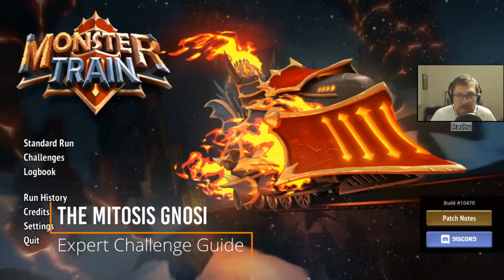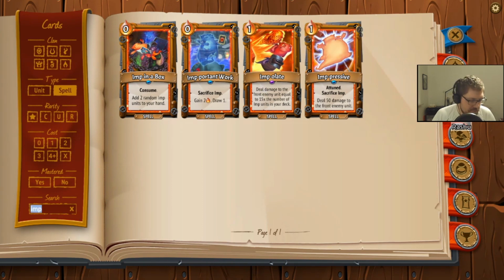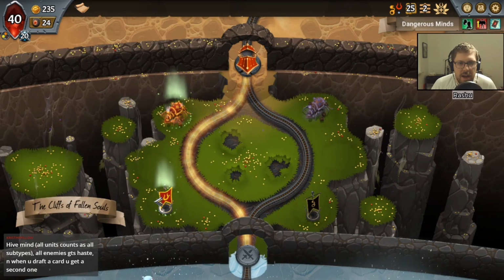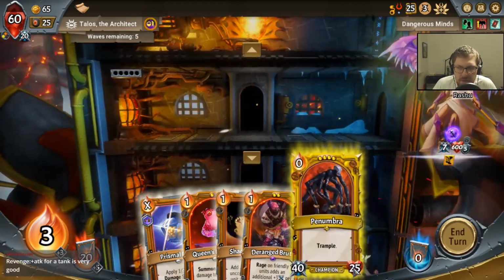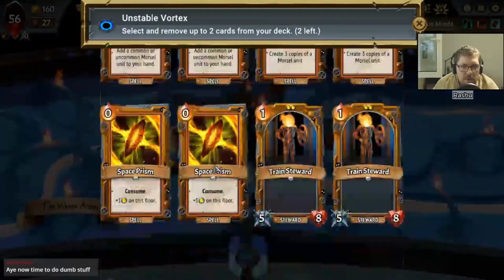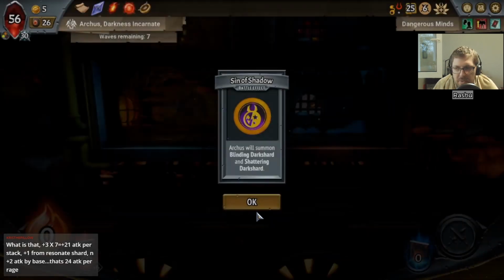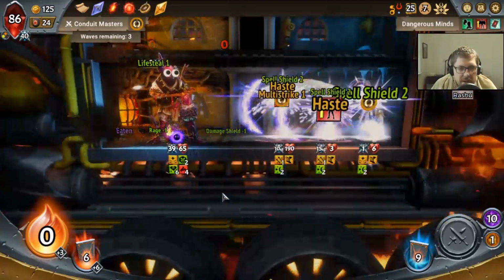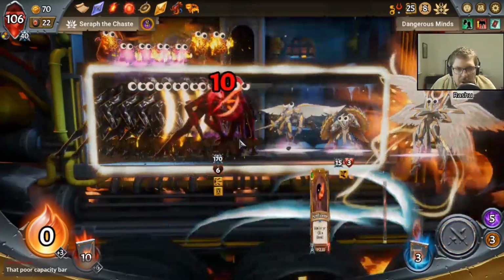The Mitosis Gnosis - Monster Train Dangerous Minds Expert Challenge Guide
The Round and Round challenge is an expert challenge that stumps a lot of people, but I believe I have a good solution. How do you deal with spells having random targets and the constant musical chairs? Here we do a nice combination of Stygian Guard and Umbra to take advantage of some solid incanting and gorging.